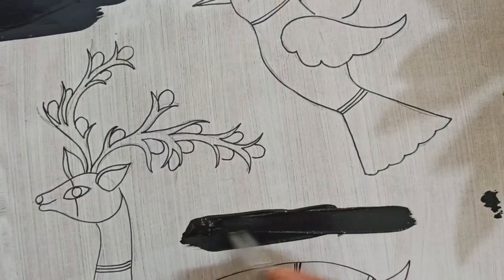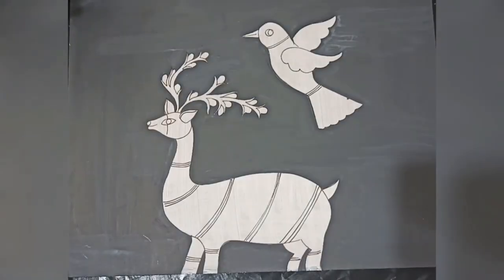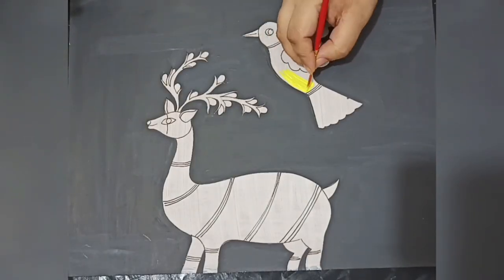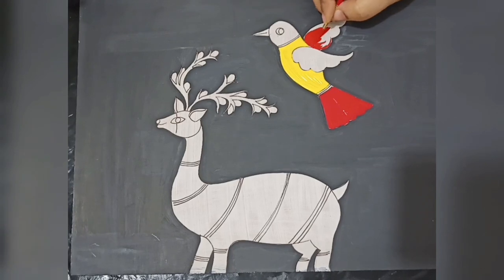GOND PAINTING on MDF Tray - Step by Step Tutorial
PLEASE SUSBSCRIBE --- for Interesting DIYs and Handmade HomeDecors.
Do you know that the Gond art is practiced by one of the largest tribe of India? To know more such amazing facts the art and what YELLOW FRAMES ART ACADEMY has to share in our GOND workshop, do watch this video! 😃
You can also ask for Teacher's Training course on Gond
This video is submitted by our ONLINE gond instructor - PRIYA KAKKAR.
LINKS for all the items -
1. MDF TRAY - AMAZON
2. ACRYLIC COLORS - AMAZON
3. WHITE GESSO - AMAZON
4. BLACK PERMANENT MARKER - AMAZON -
5. STENCIL BRUSHES - AMAZON
6. STENCILS - AMAZON